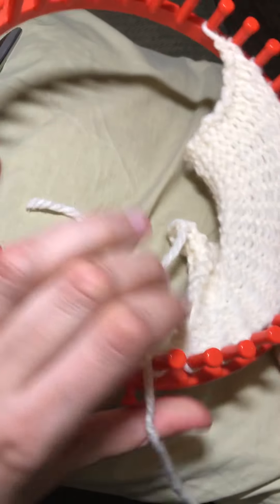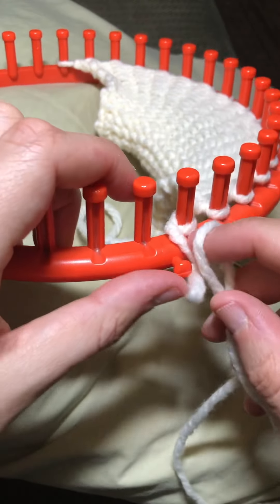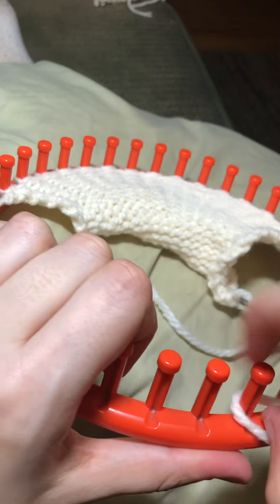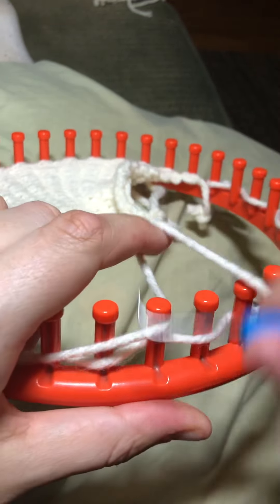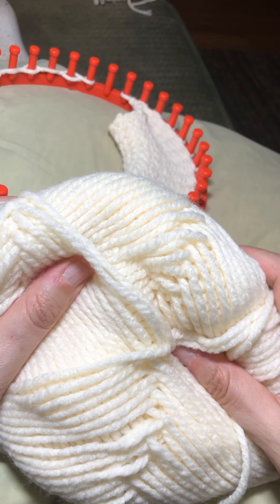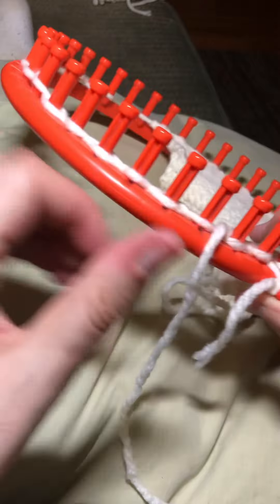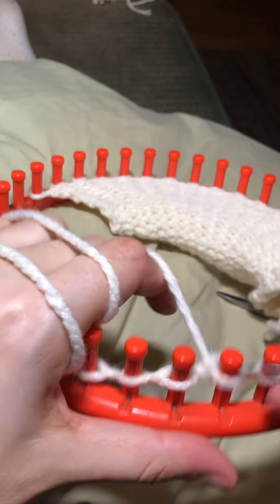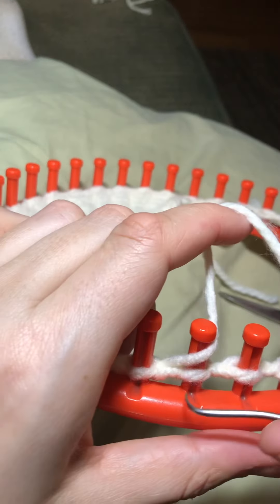Loom knitting bunny part 2 Starting of leg 2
Loom knitting bunny part 2